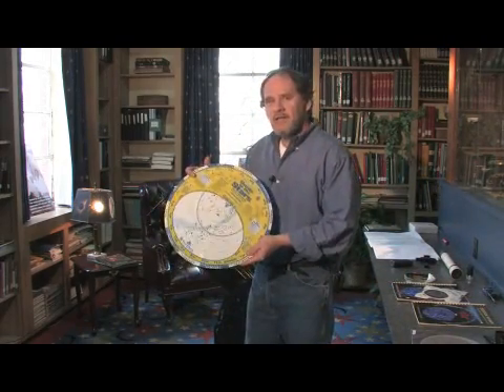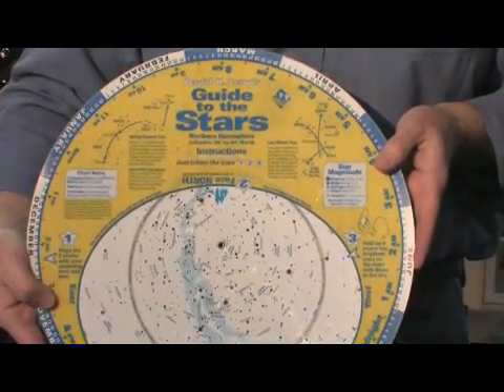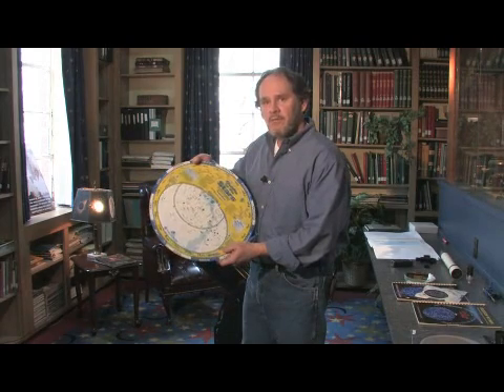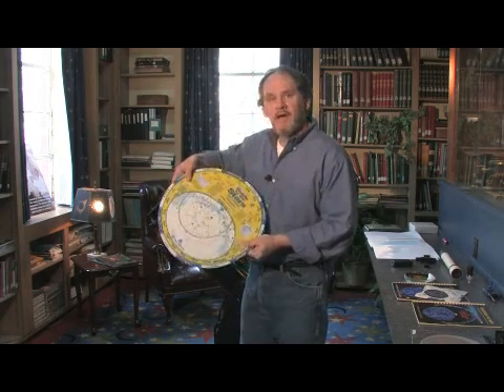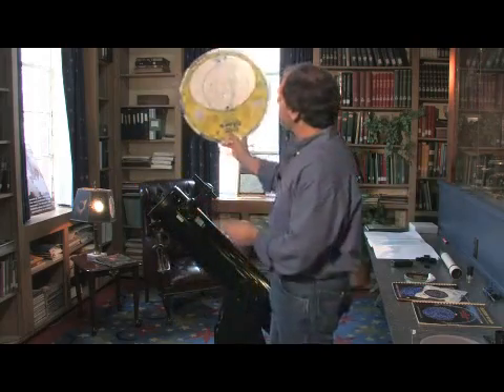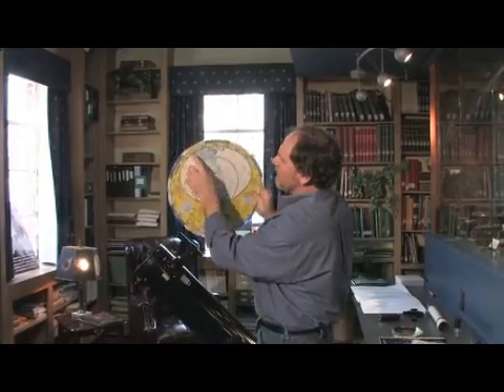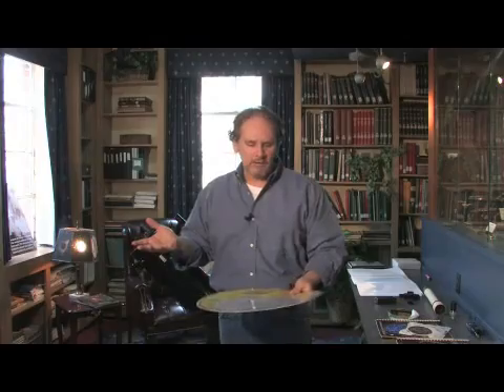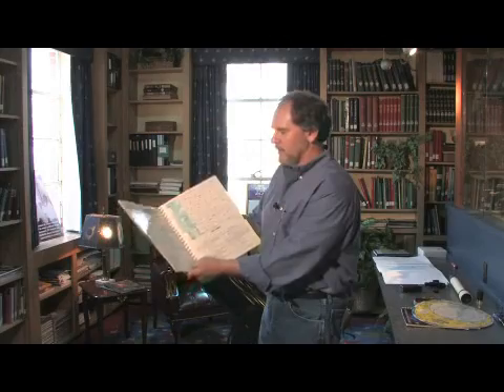Using Star Charts With Telescopes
Using Star Charts With Telescopes. Part of the series: How to Use Telescopes. Star charts and star wheels help home telescope users find and identify stars in the night sky. Learn to use star charts for telescope viewing from an observatory director in this free astronomy video.